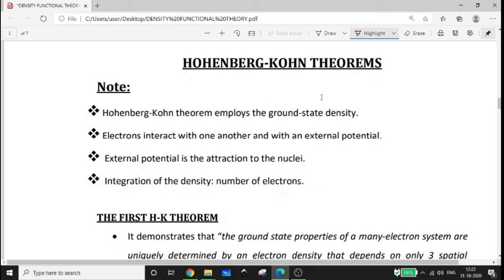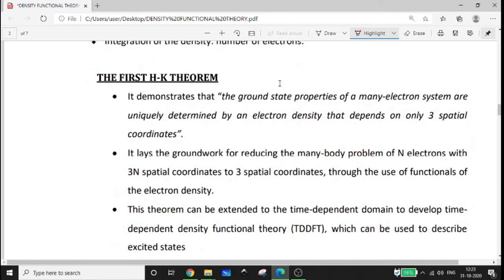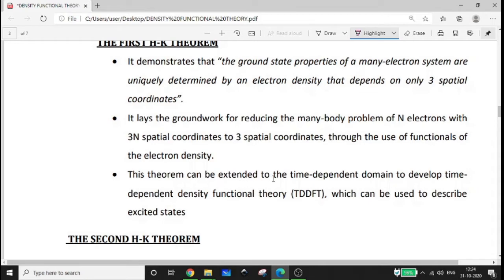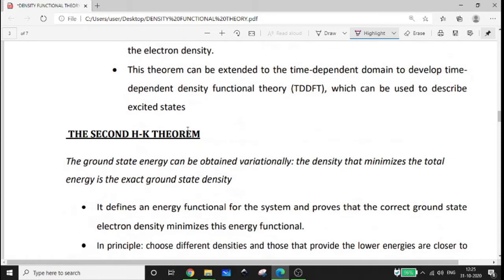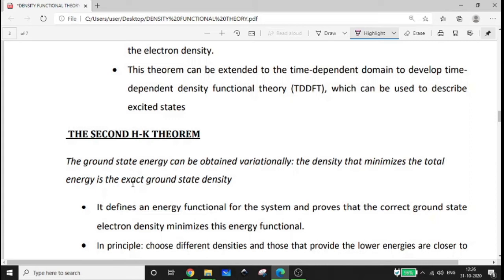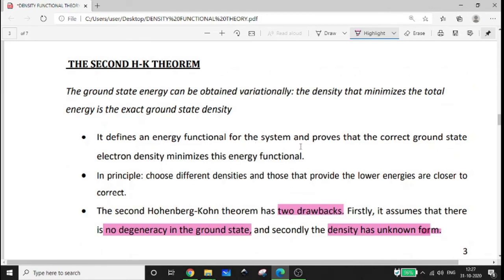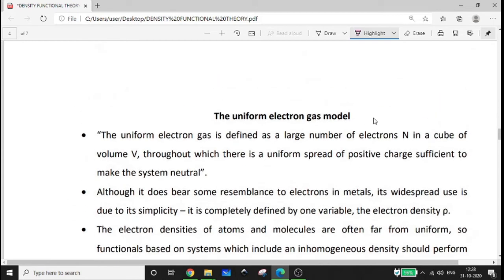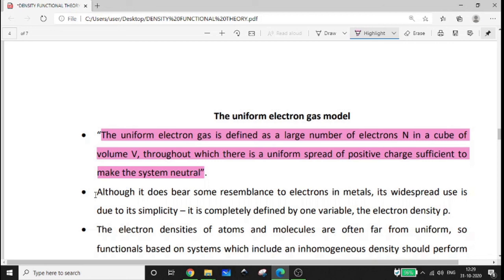Hohenberg- Kohn Theorems-DFT, Semester 2 M.Sc Chemistry, M.G University, Kottayam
Density Functional Theory- HK Theorems. Uniform electron gas model